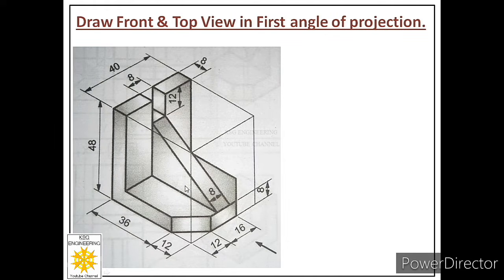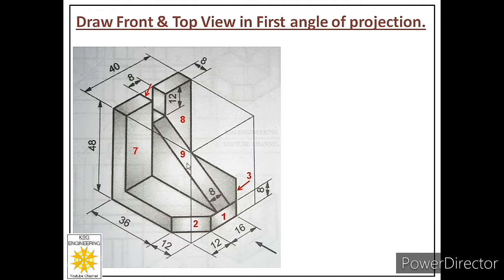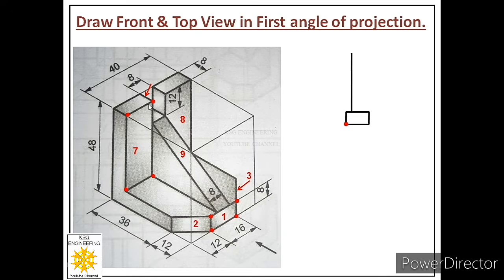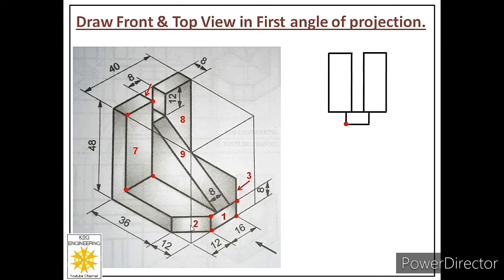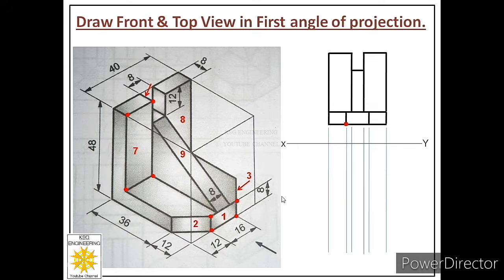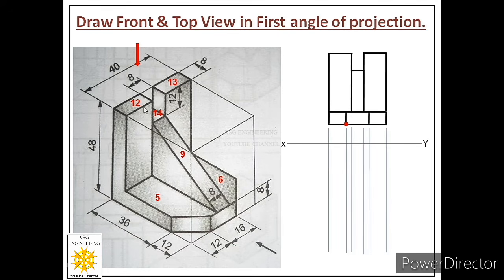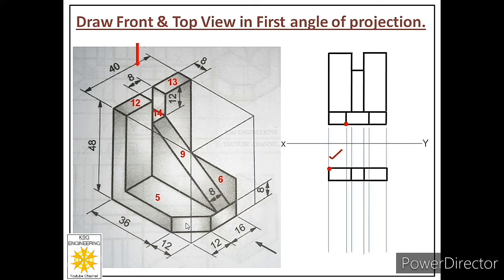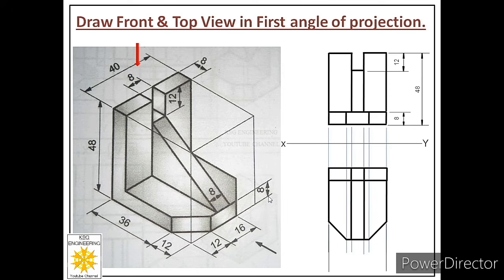Orthographic Projections | orthographic projection in engineering drawing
Orthographic Projections | Problem 2 | Engineering Drawing | 8.3

Orthographic Projection Definition:

If observer’s eye is at an infinite distance from an object such that the lines of sight are parallel to each other and perpendicular to the plane of projection, the projection obtained, which would be of the same size and shape as the facing surface of the object, is called an orthographic projection.